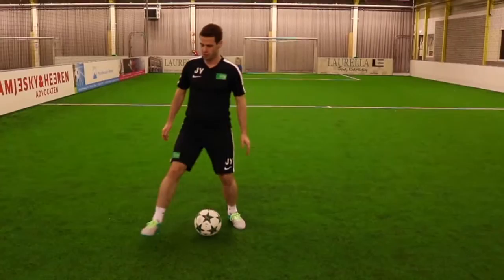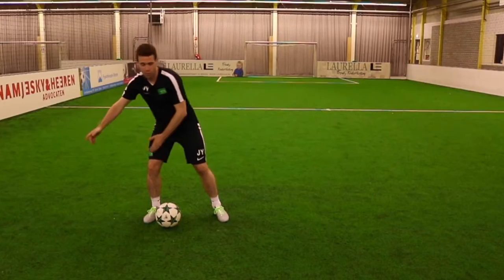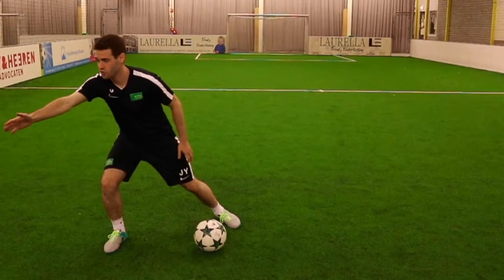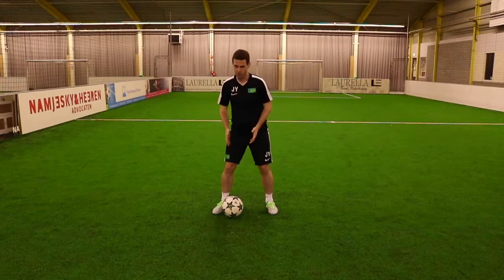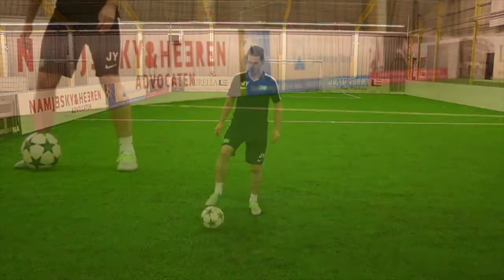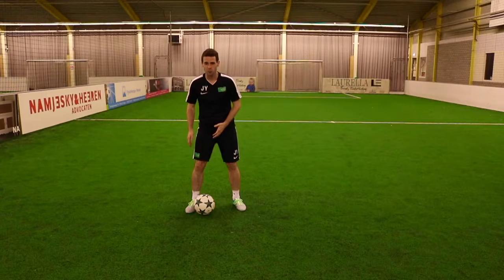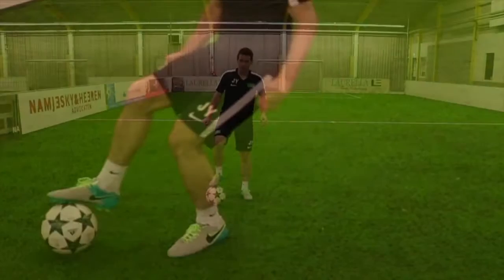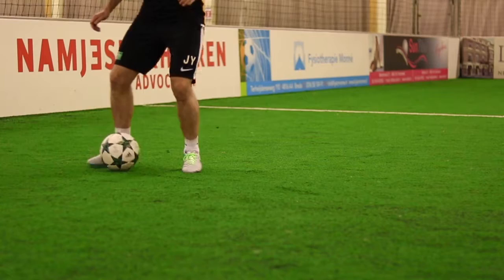YiTB - The Ronaldo Stealth Move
A relatively easy practical trick that Ronaldo uses often in games.